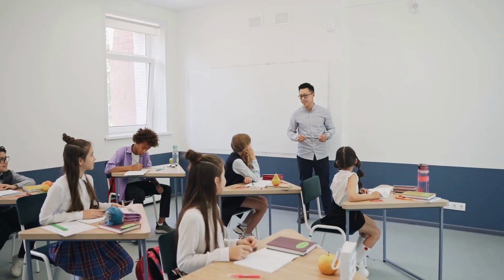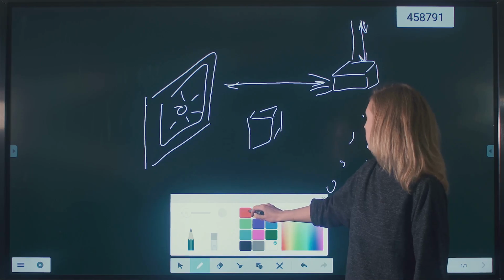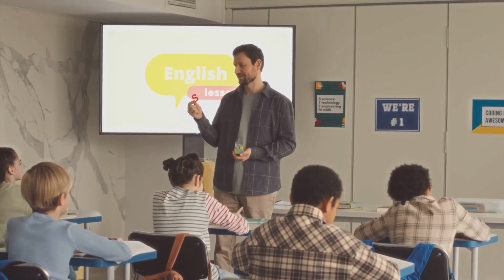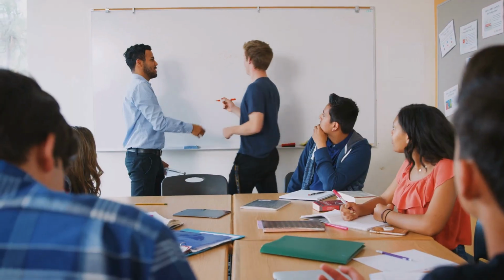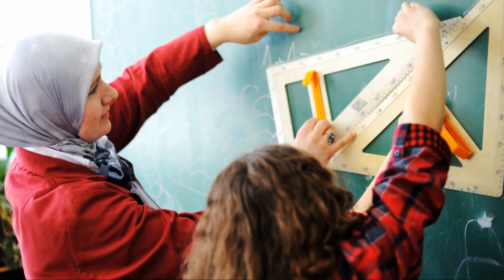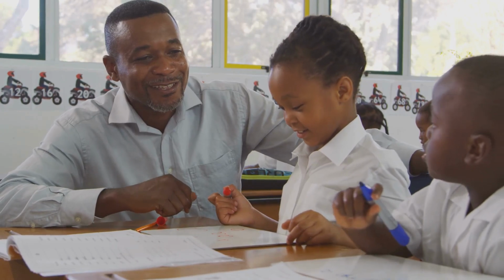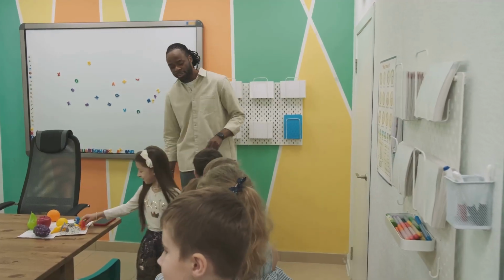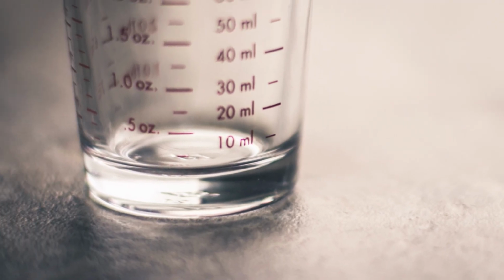Sheltered Instruction Making Learning Accessible